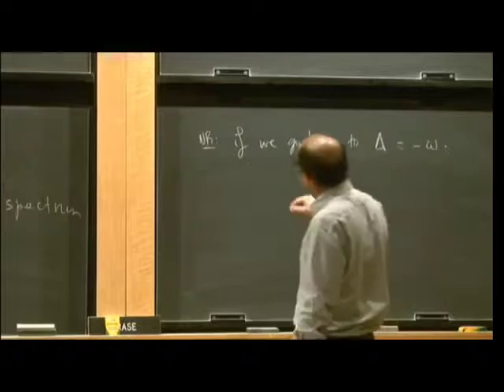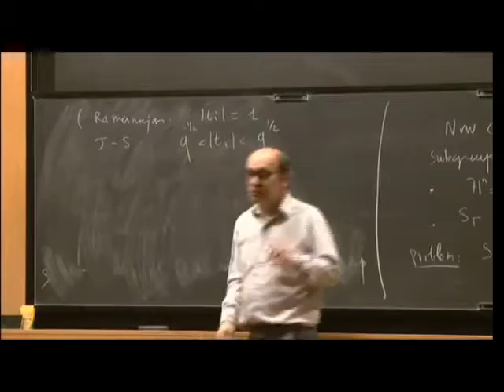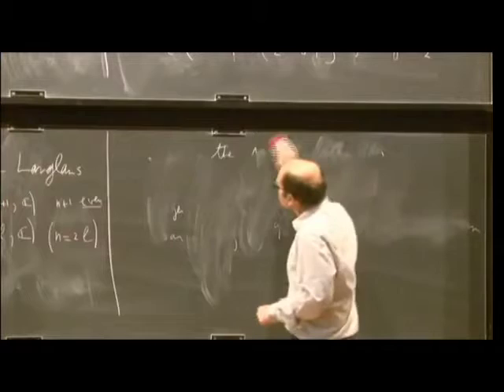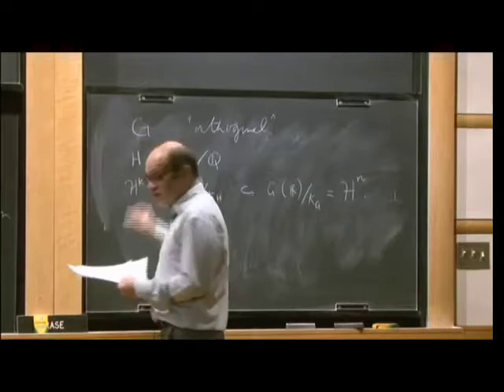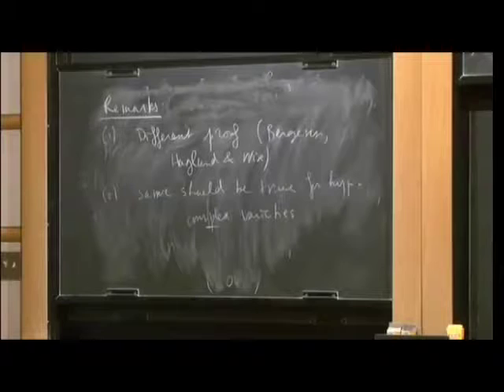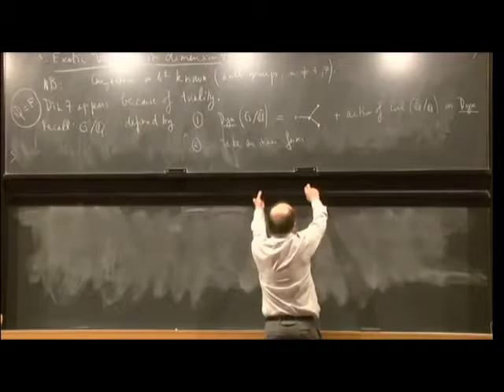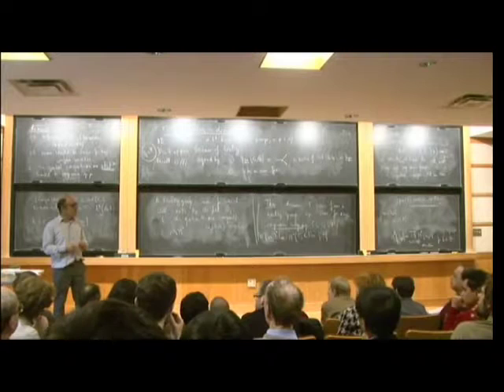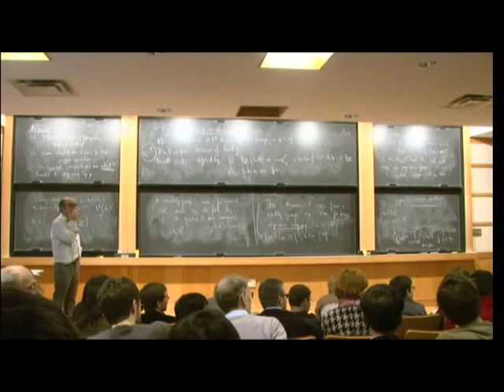The Proof of the Burger-Sarnak Conjecture - Laurent Clozel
Laurent Clozel
University of Paris-Sud/Member, School of Mathematics